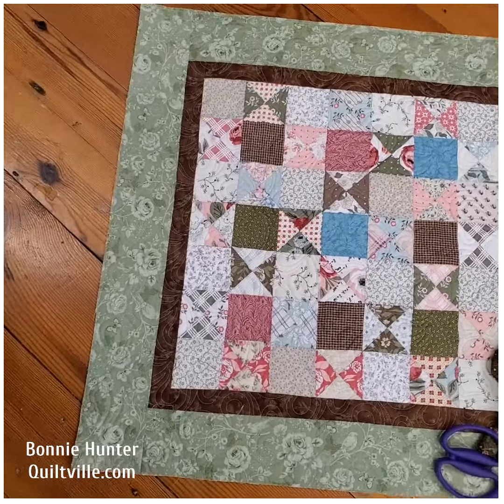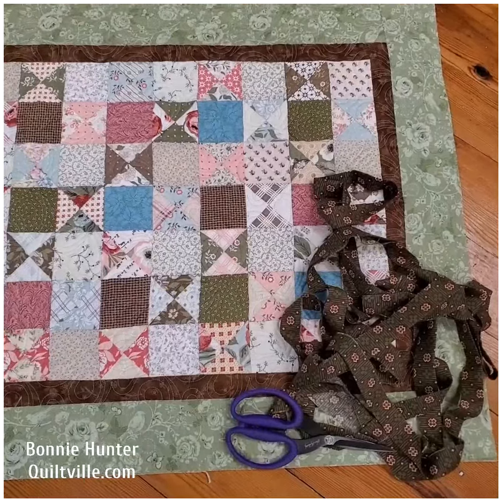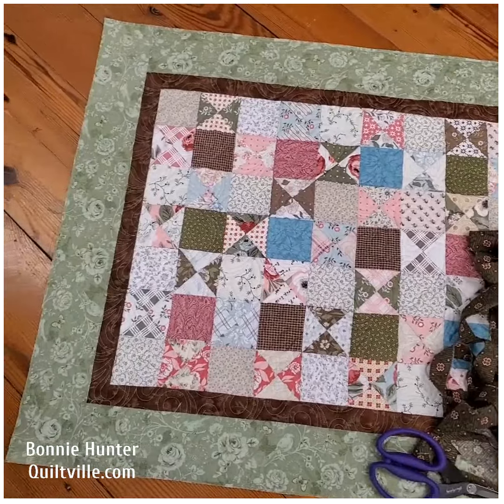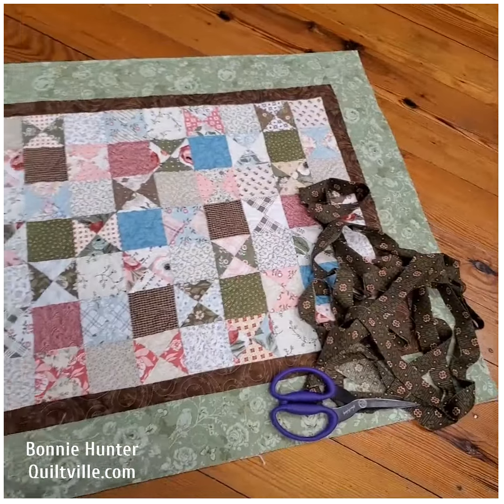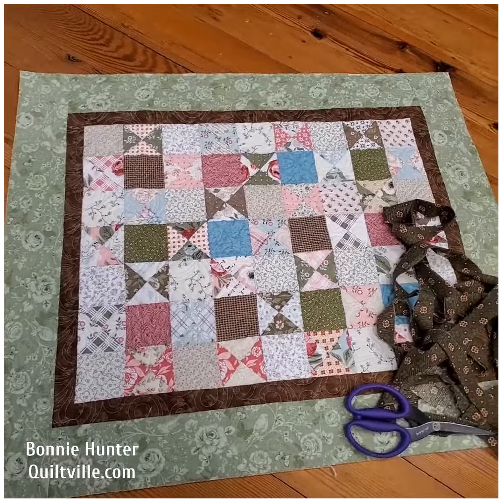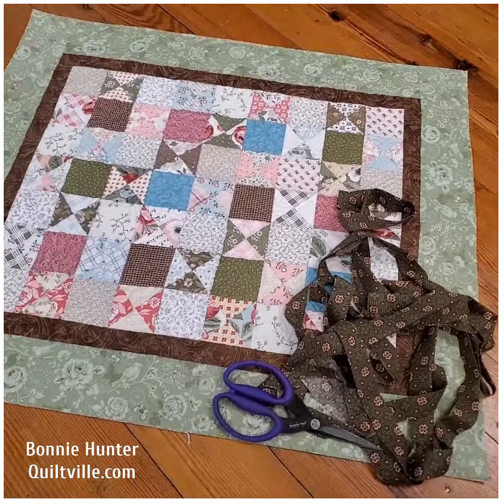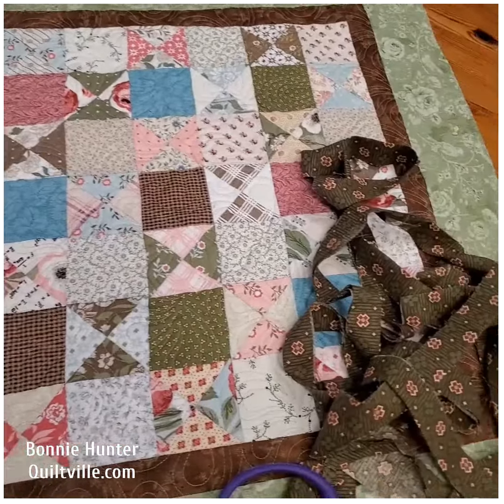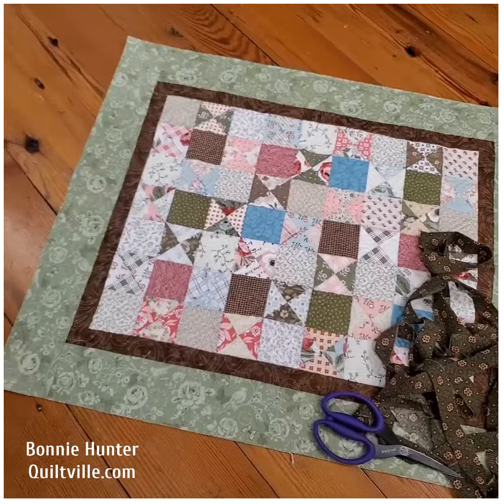Speedy Hourglass Finish!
Update to the audio in this video: The binding is now on and I'll be hand stitching tonight because I just couldn't stand not to take the time and get it on there! 🙌⁣
Sometimes a quick project is just what is needed to lift the heart and Shore up creativity!😊👍⁣
I had a marvelous day today quilting all of the small Marcg Quiltvillian challenge projects one right after the othe and I'll be sharing those in Monday's blog post.🤗⁣
Have a marvelous weekend, everyone!🧵💟✂️⁣